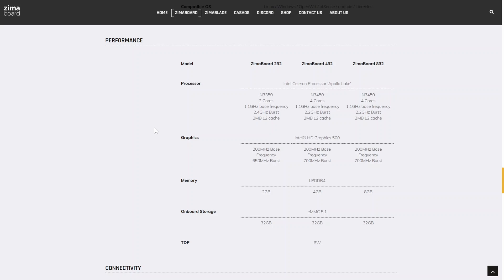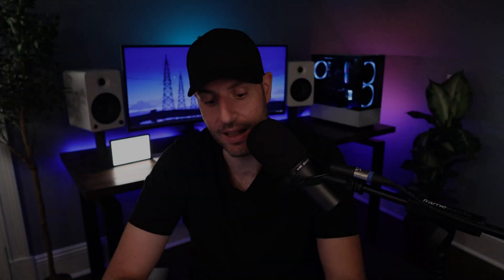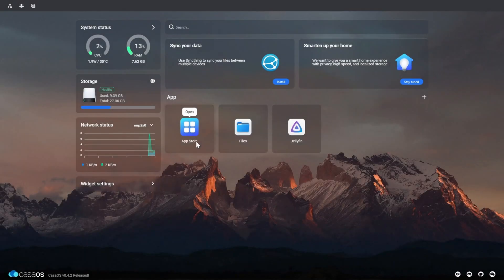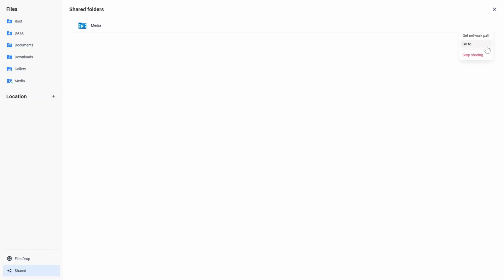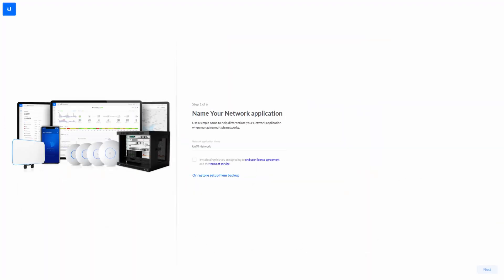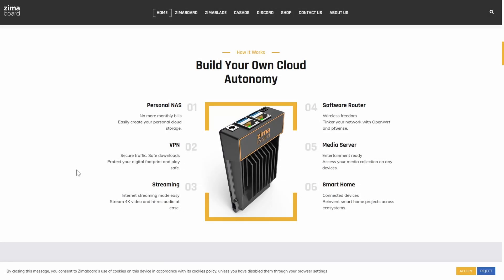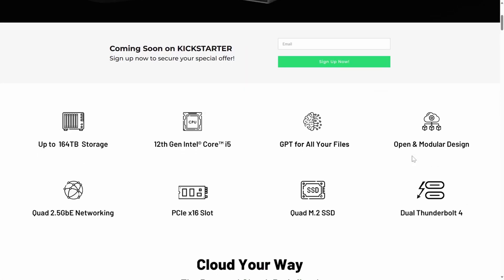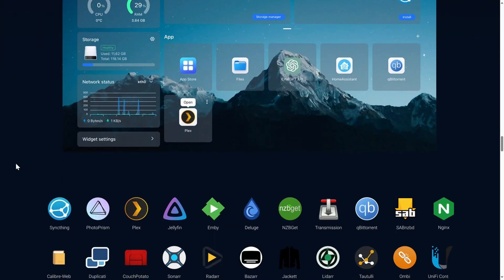Honest Review of the ZimaBoard + ZimaCube NAS?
The ZimaBoard is a single-board computer that functions as a micro server. It can be used to build your own cloud, as a VPN server, a firewall (with OPNsense or pfSense), a media server, and many more. It comes standard with CasaOS and can be used for many things, but is it worth your money?

0:00 Intro
0:36 ZimaBoard Specs
1:13 Power Consumption
1:30 CasaOS
3:01 What can you use the ZimaBoard for?
4:36 Honest Review of the ZimaBoard
6:56 Project Examples
8:46 ZimaCube (and why I want one)